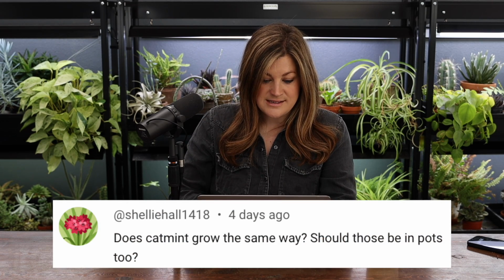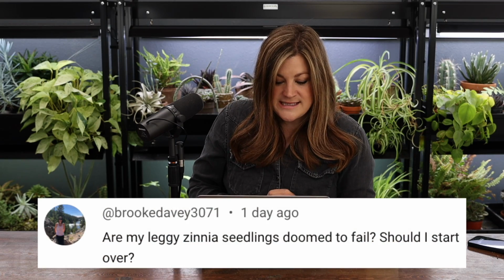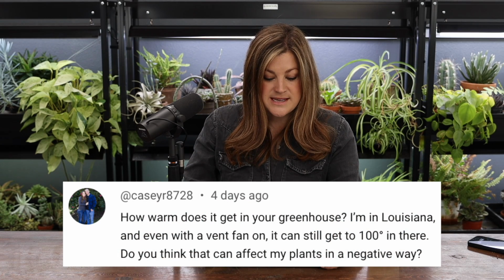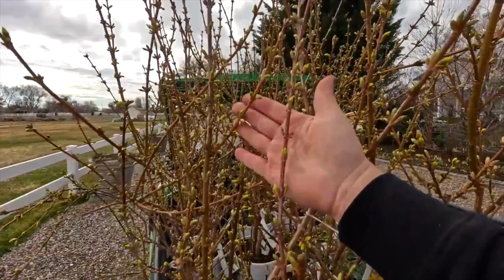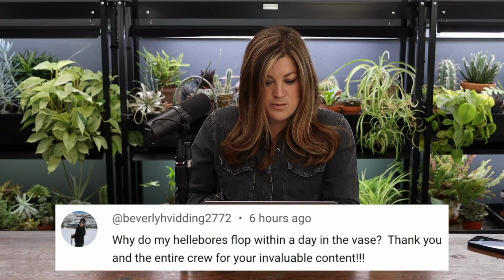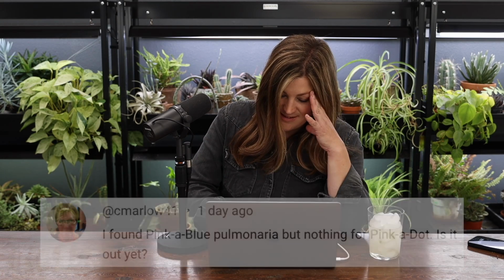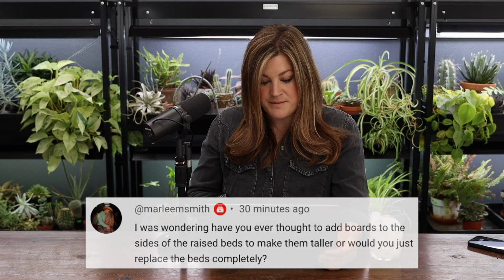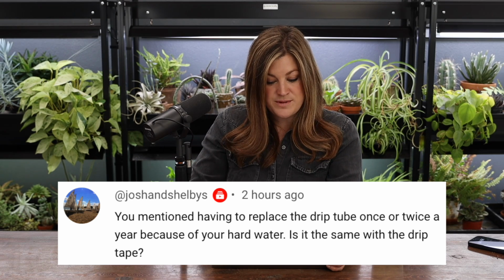Opinion On Wicking Mats Under Seedling Trays? // Will You Make Your Raised Beds Taller? // Recap 🌿